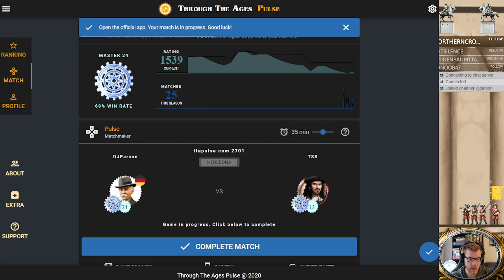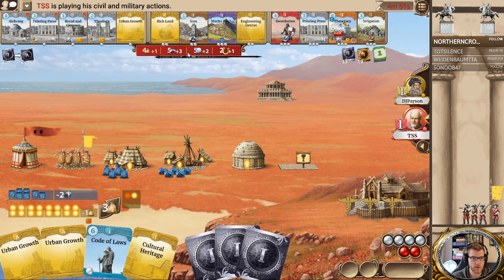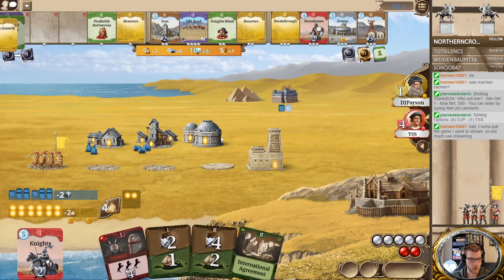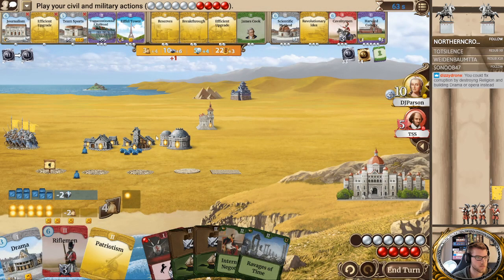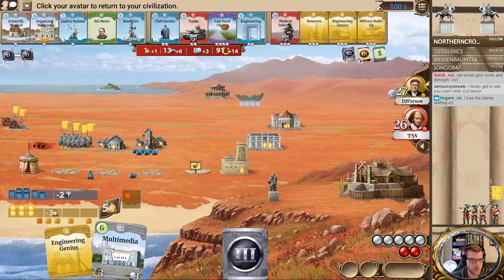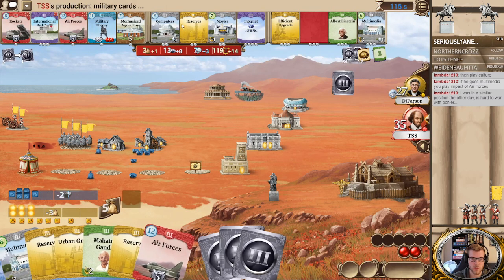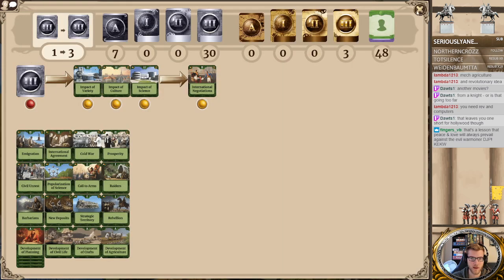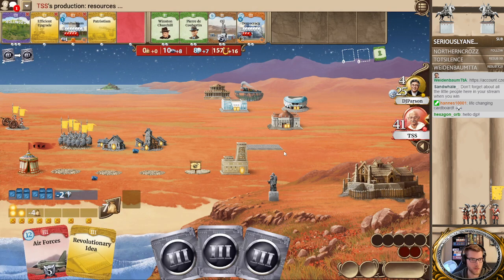Trying to keep up with Shakespear - TTAPulse Stream Highlight